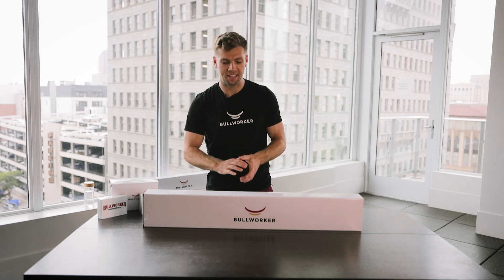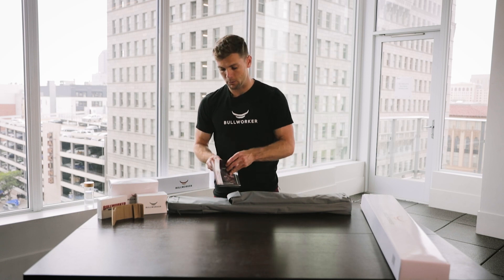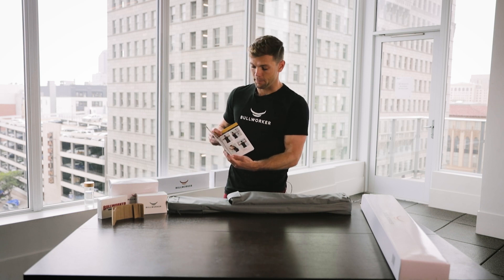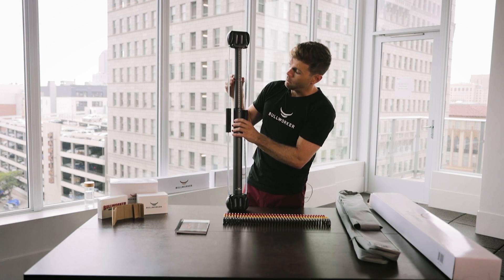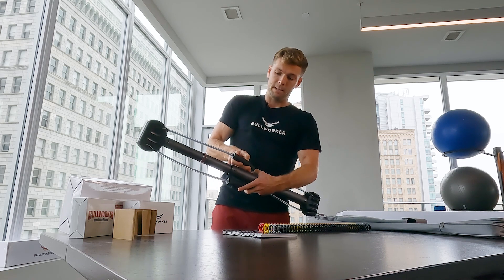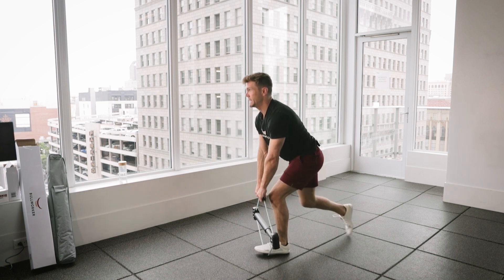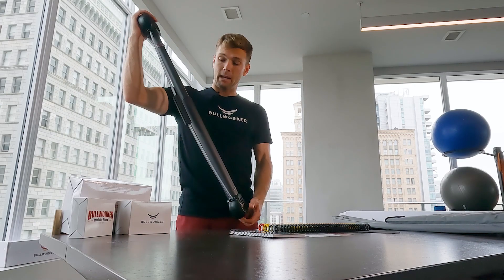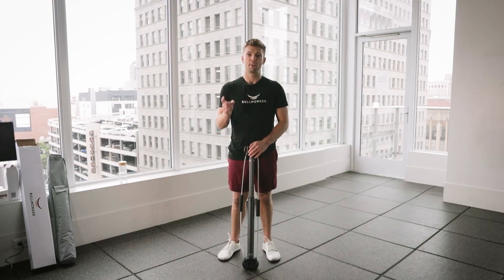BULLWORKER | UNBOXING BOW CLASSIC